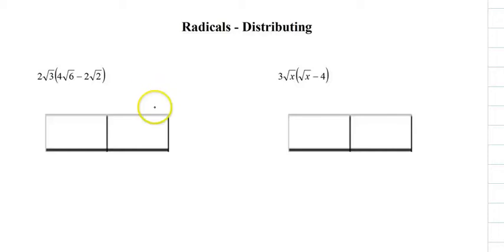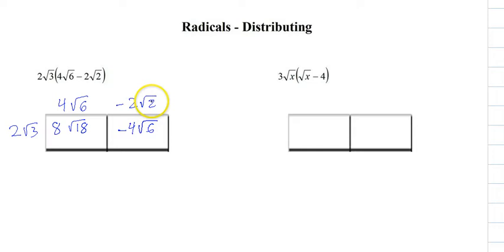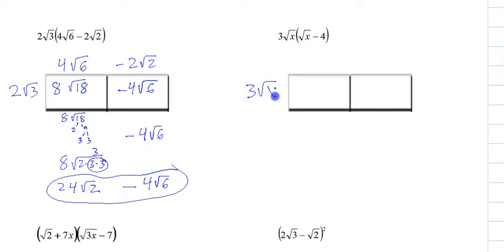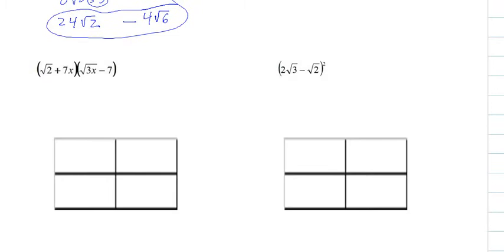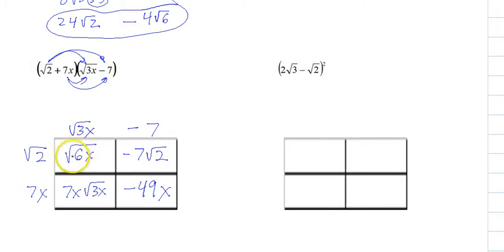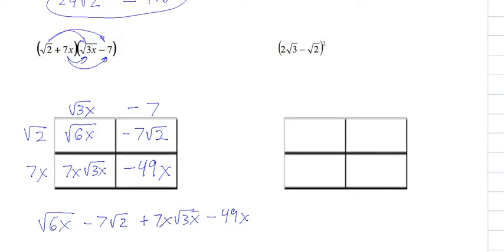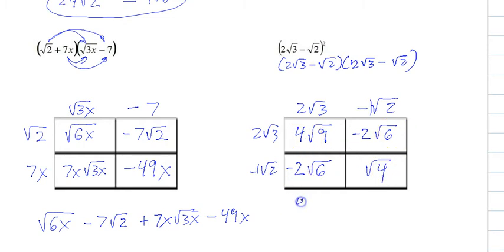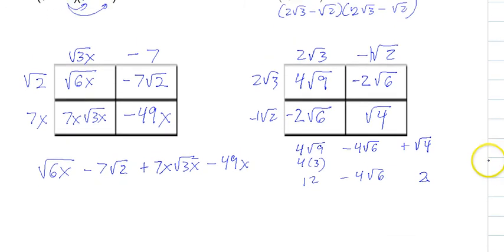Radicals Distributing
Description